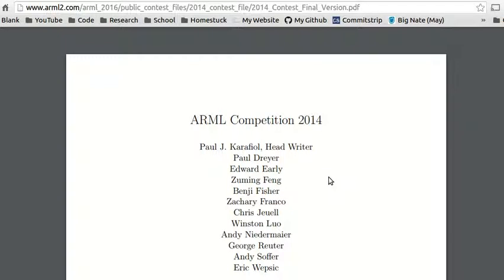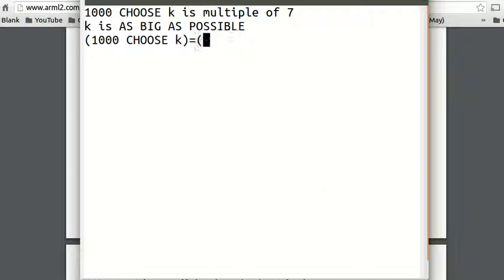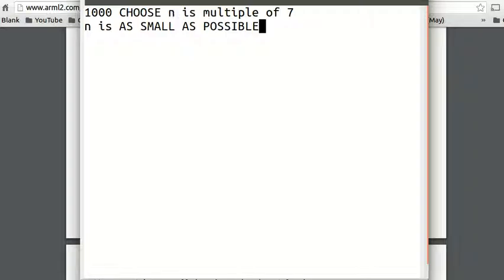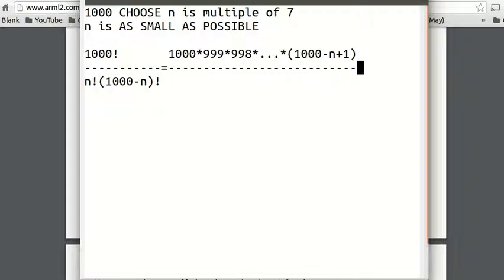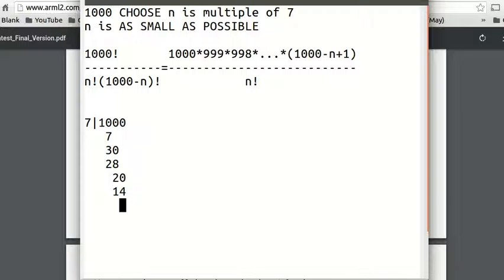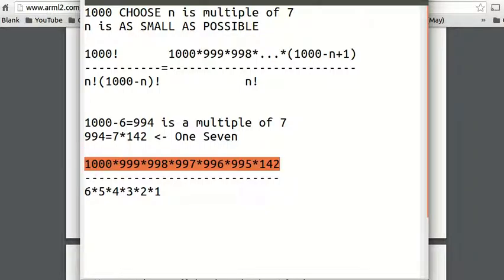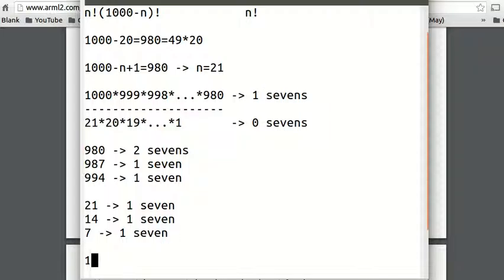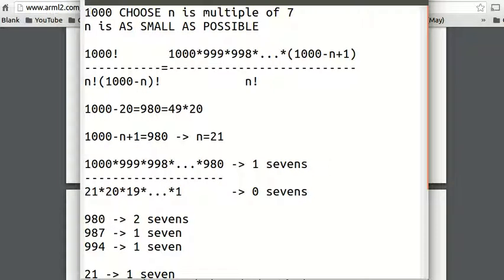ARML, Individual Rounds: Divisors of Combinations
This is a ARML (American Regions Mathematics League) problem from 2014, Individual Rounds, Problem 9

Condensed Writing Solution:
1000 CHOOSE k is a multiple of 7
1000 CHOOSE (1000-k) is a multiple of 7
1000*999*998*...*(k+1)/((1000-k)*(1000-k-1)*(1000-k-2)*...*1) is a multiple of 7
Whenever we add a multiple of 7 to the numerator, we get a multiple of 7 in the denominator. For example, here's 1000 CHOOSE 7:
1000*999*998*997*996*995*994/(7*6*5*4*3*2*1)
Here, we have one multiple of 7 in the numerator and a 7 in the denominator that cancel out.
Therefore, we need k+1 to be a multiple of 49.
The biggest multiple of 49 under 1000 is 980, so k+1=980, so k=979 ANSWER